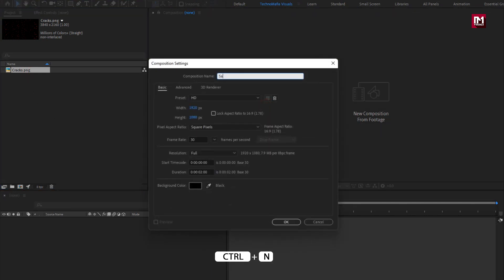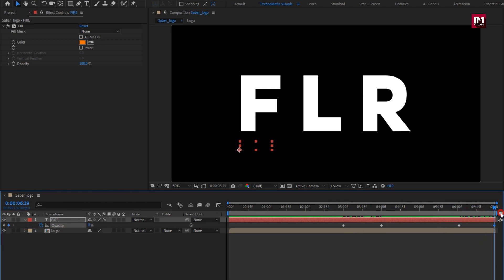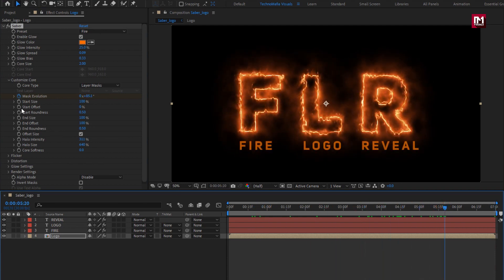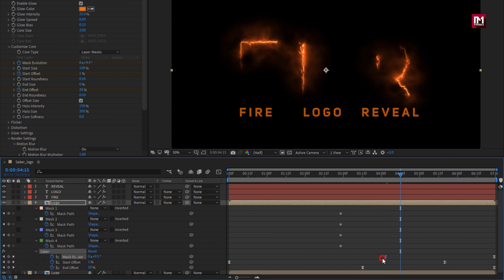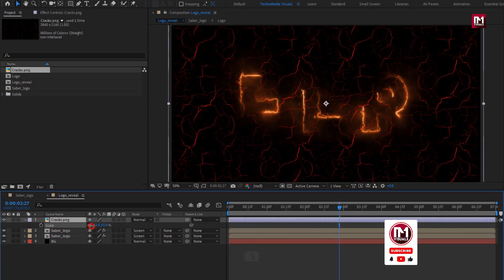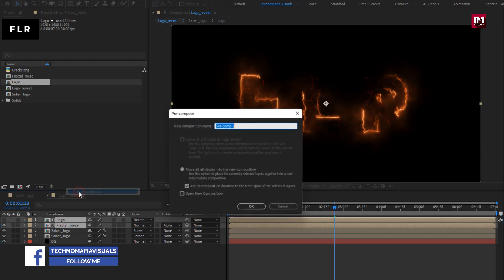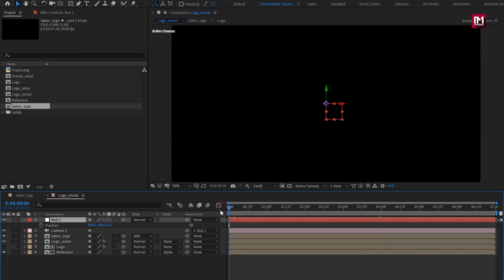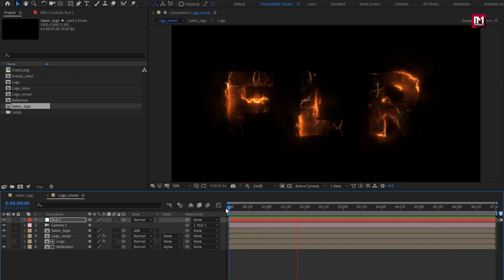Fire Logo Animation In After Effects | After Effects Tutorial - Free Plugin | S08E05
Hello friends, this tutorial is about how to Create  Fire Logo Reveal Animation In After Effects. It is the Simple Way with the use of Saber plugin